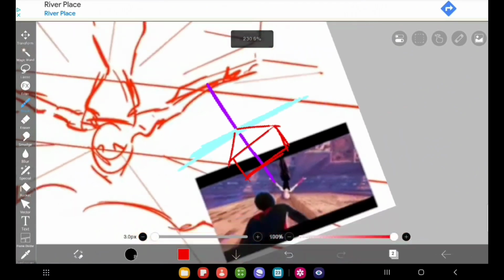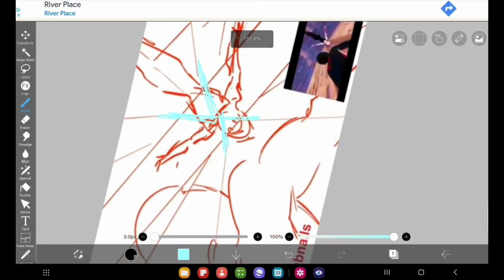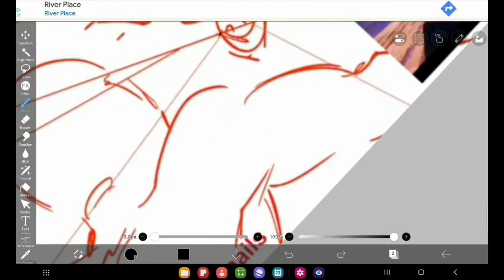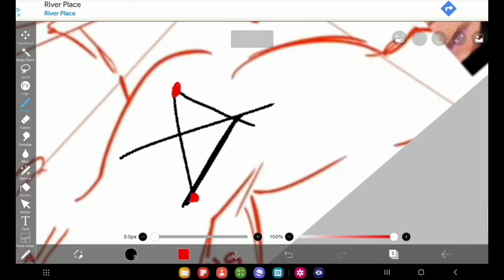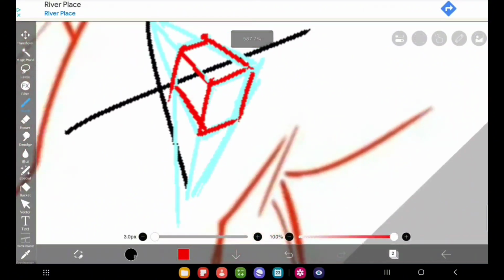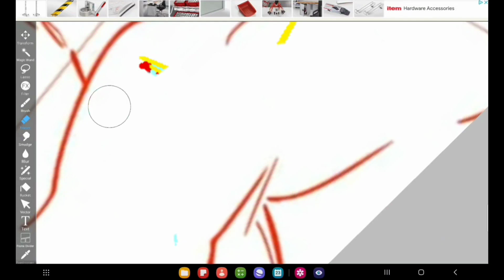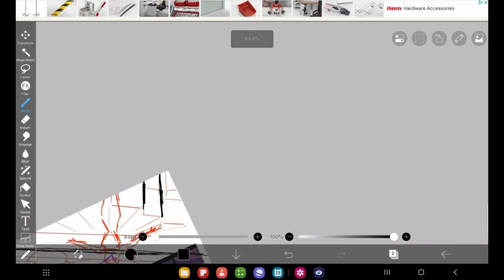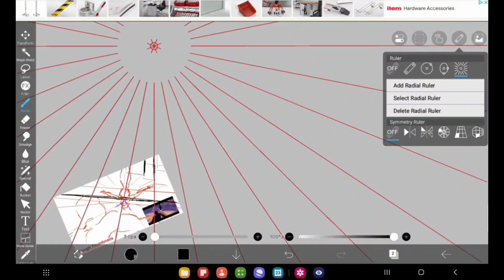What Is a Grid For Artist????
Learn perspective and how to find a horizon line as well as entertainment from well-known characters across social media such as spider man and more.